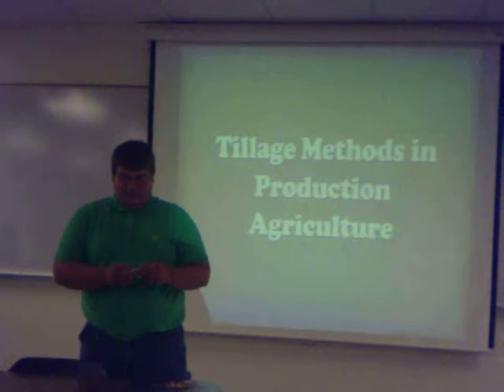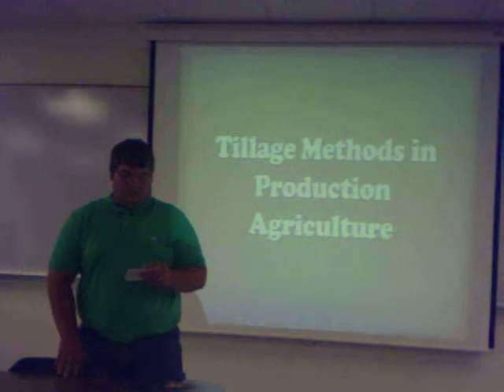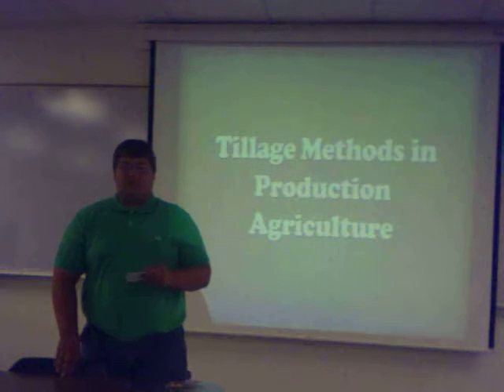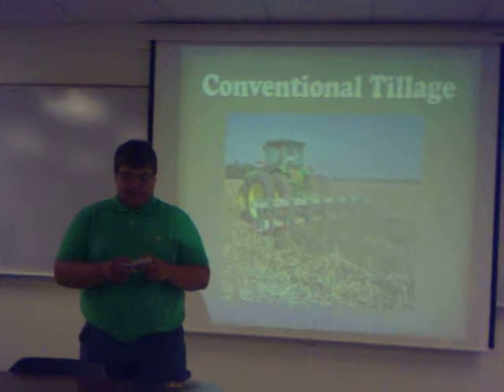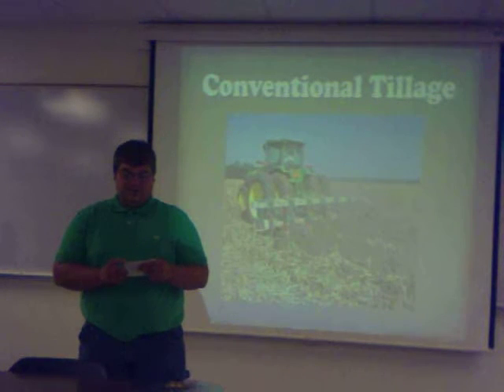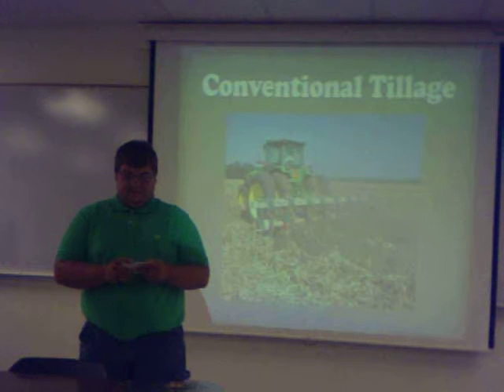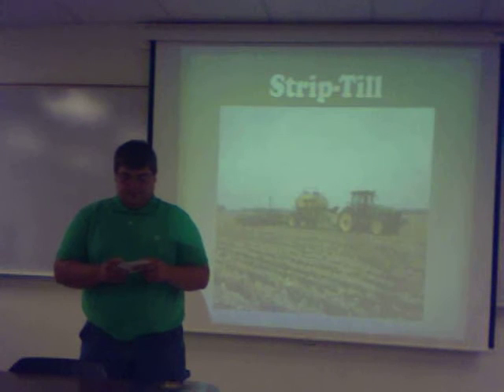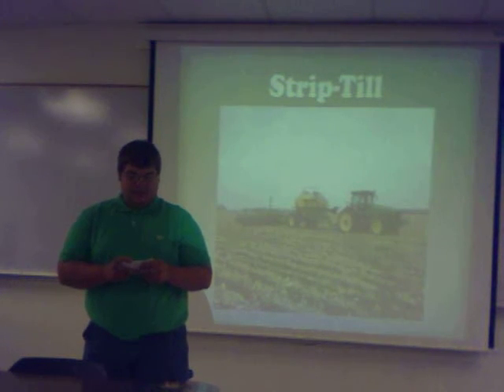Benjamin Hobbs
Informative Speech #1